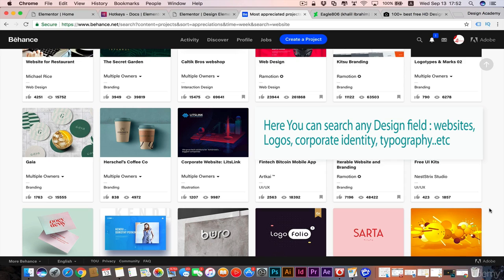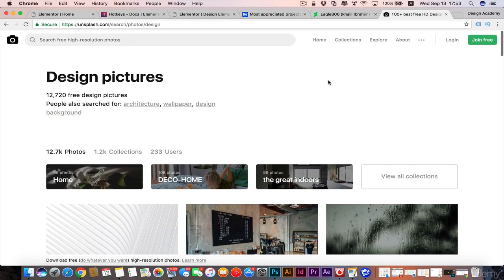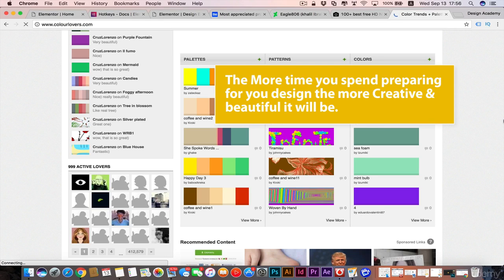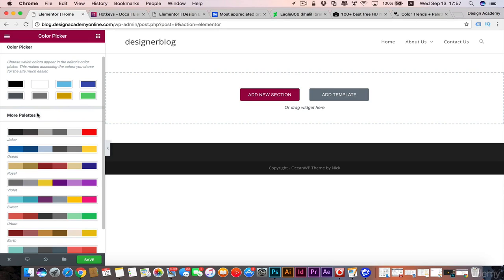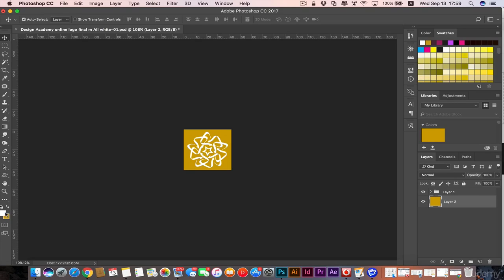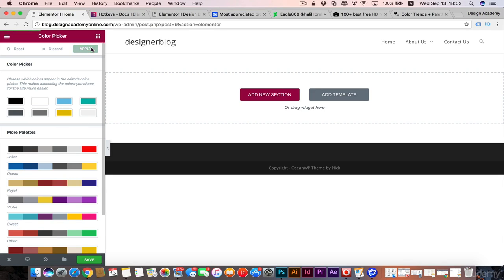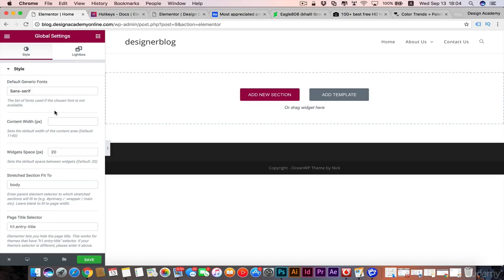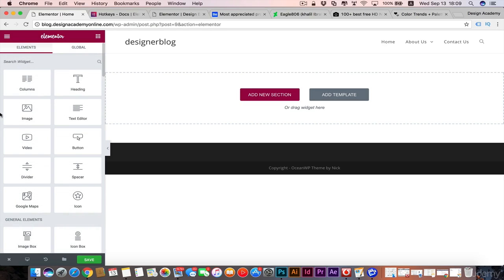Wordpress Complete Web Design Latest Wordpress Design Techs Udemy 17